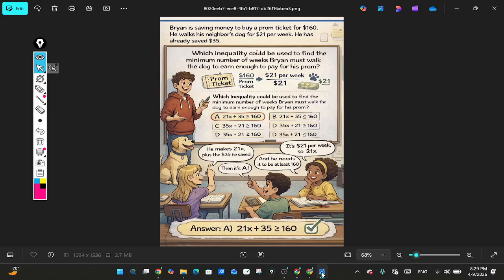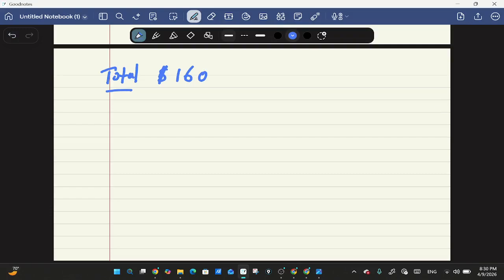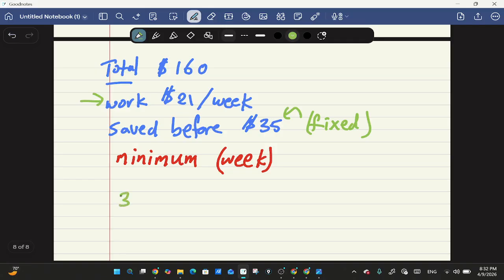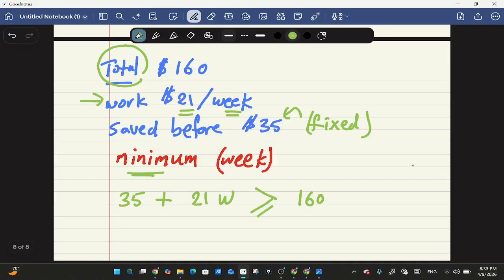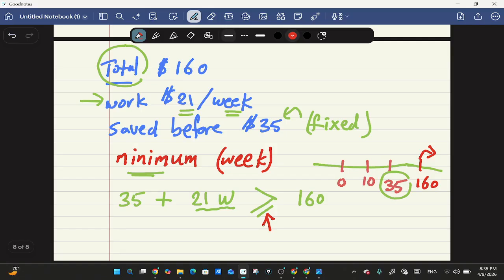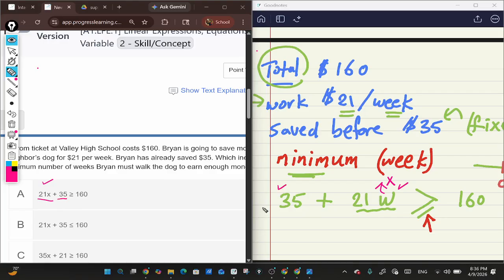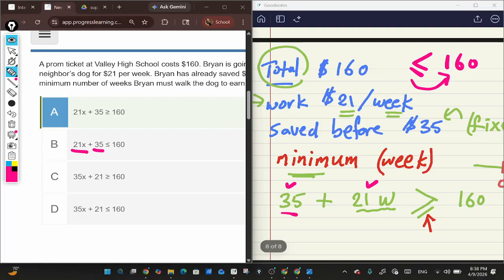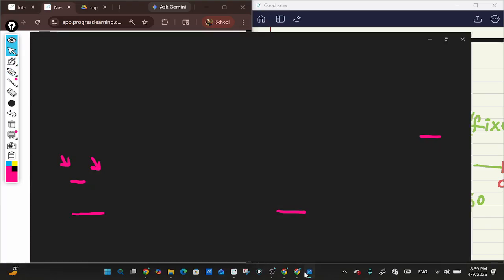A1.LFE.1 Question 1 minimum week need to be worked